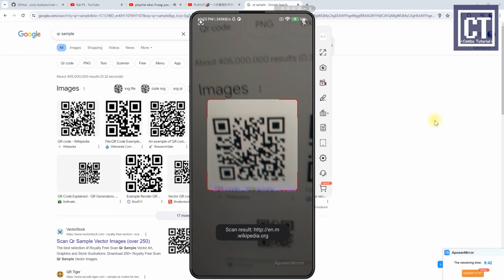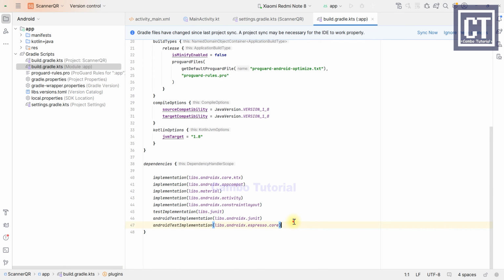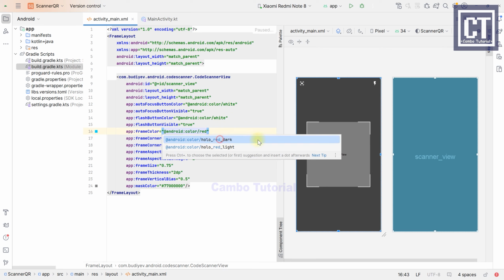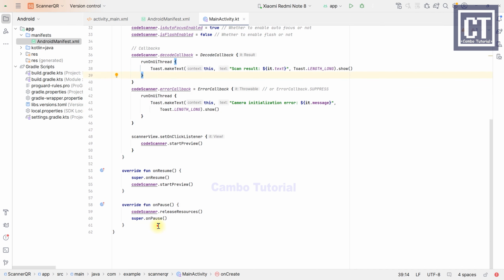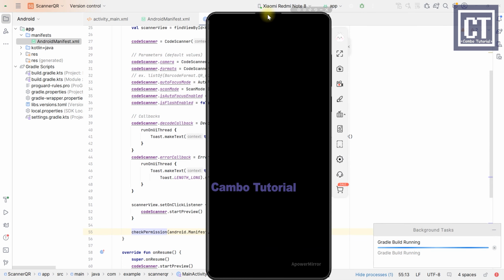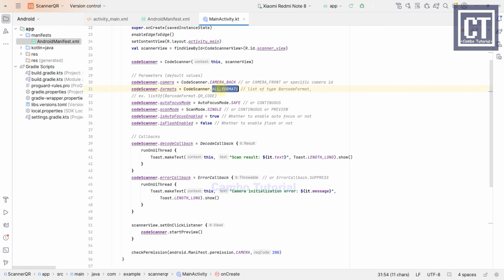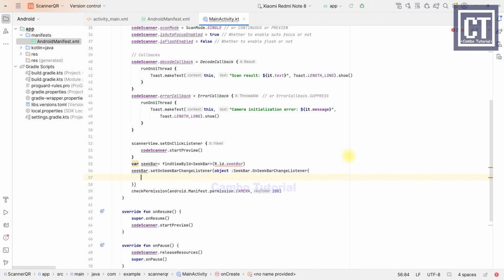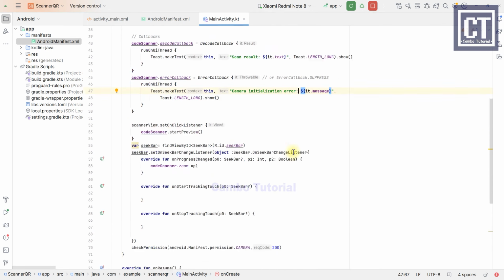Created App Barcode QR Scanner in Android Studio Barcode Reader 2024 | CamboTutorial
Title: Simplify Barcode QR Scanner in Android Studio Barcode Reader | CamboTutorial